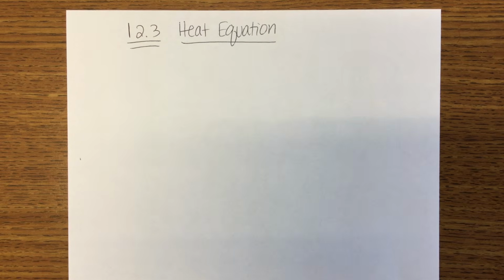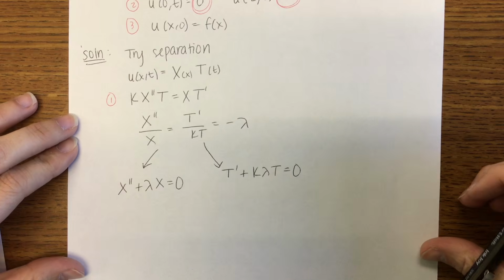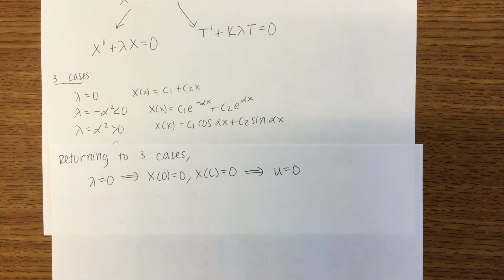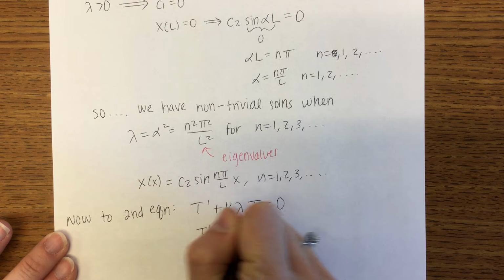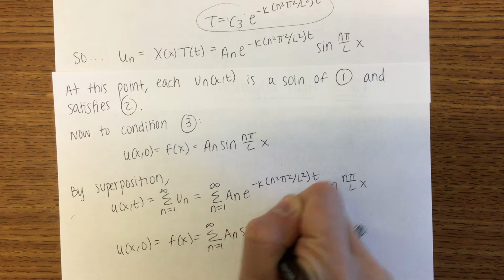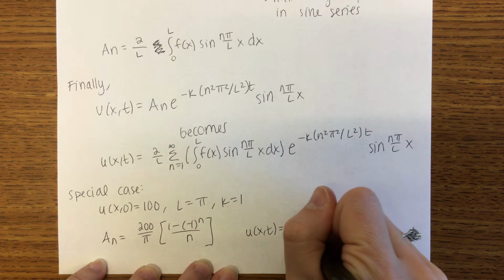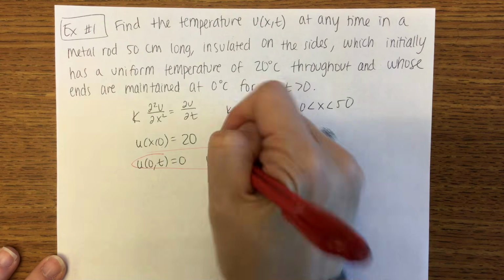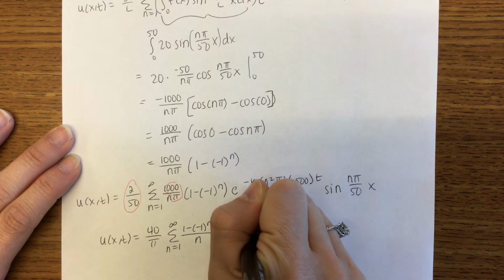12.3: Heat Equation